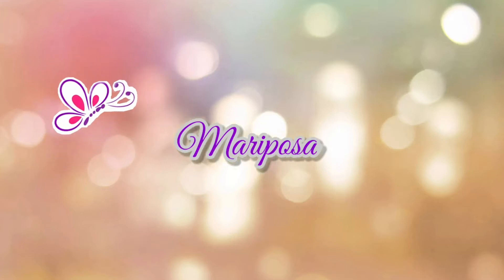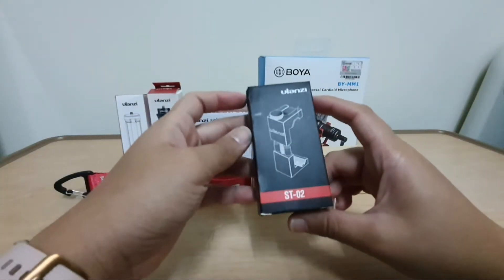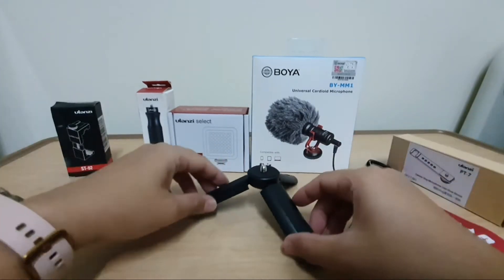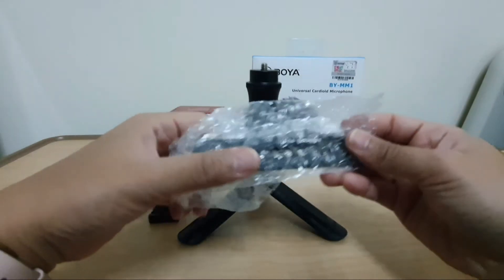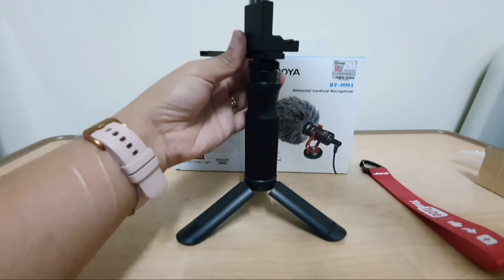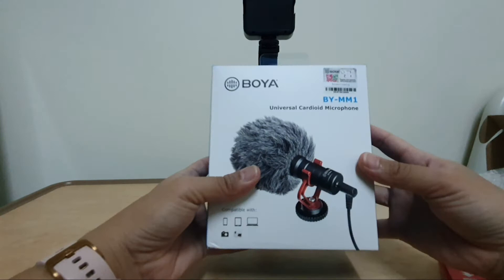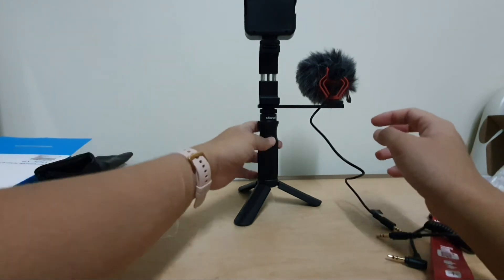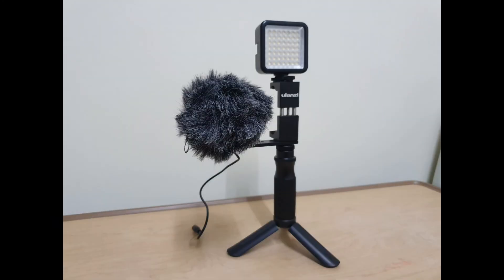ULANZI VLOGGER'S KIT UNBOXING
Starting year 2020 with this projects.